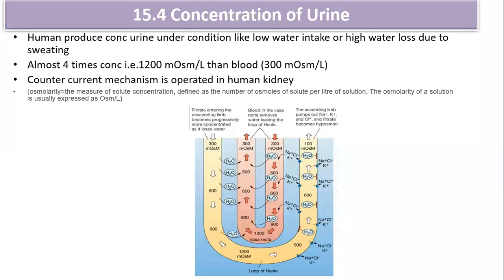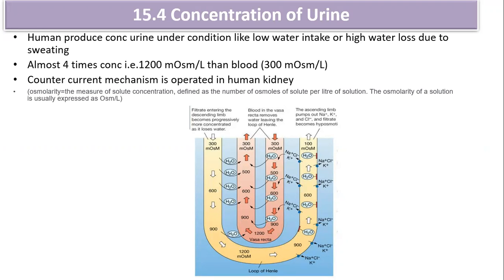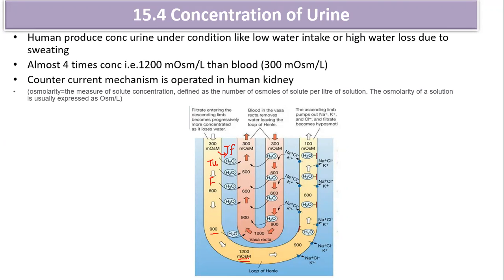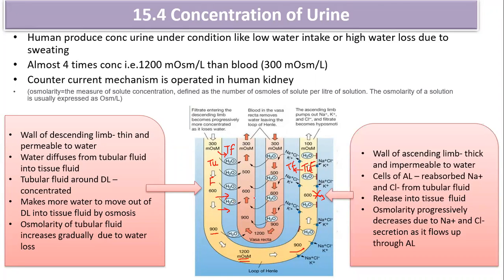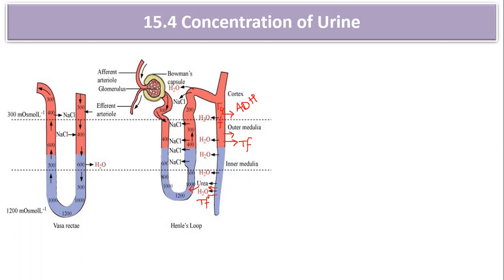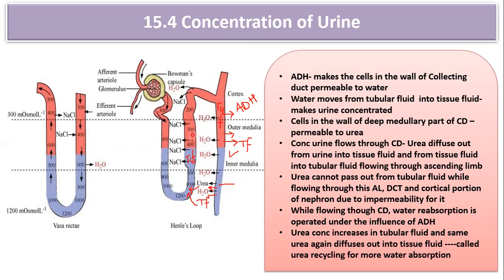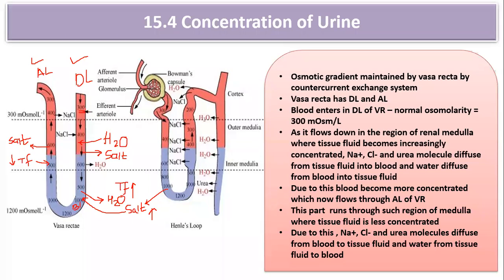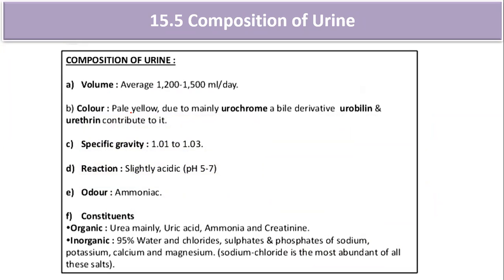11th Biology|Excretion & Osmoregulation-Part6| Concentration of Urine| Maharashtra Board|NCERT|NEET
Hello students,
Welcome to another lecture of Excretion and osmoregulation, in this lecture we have discussed counter current mechanism and mechanism of concentration of urine.